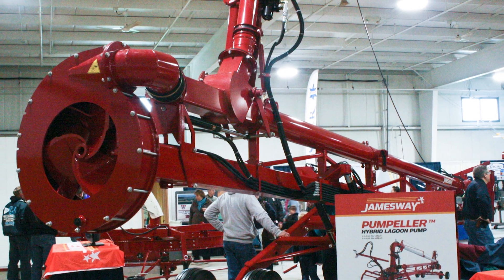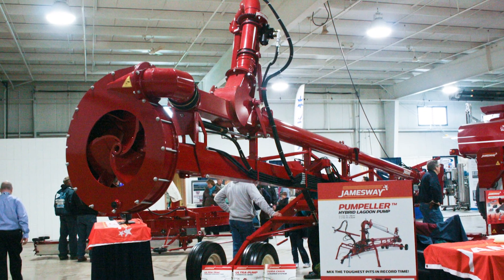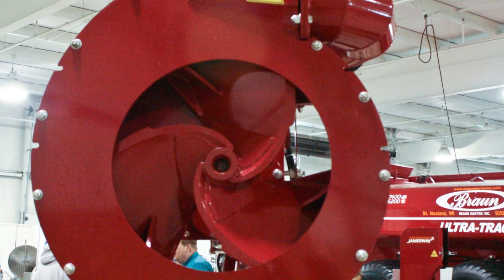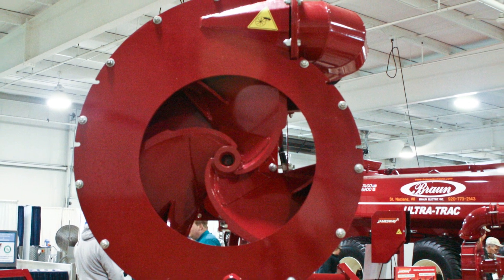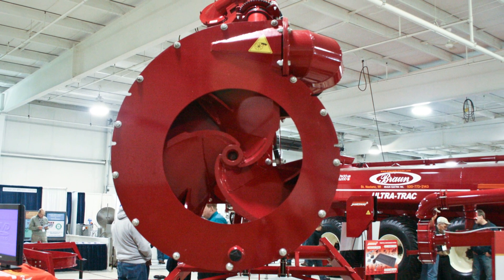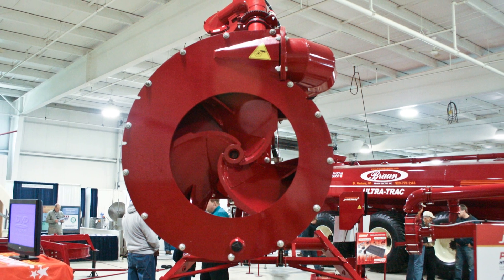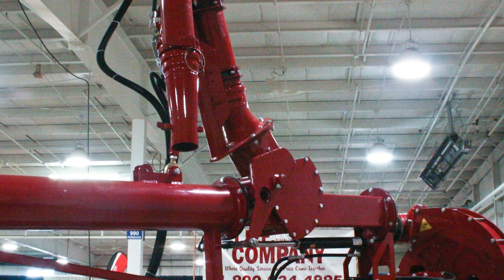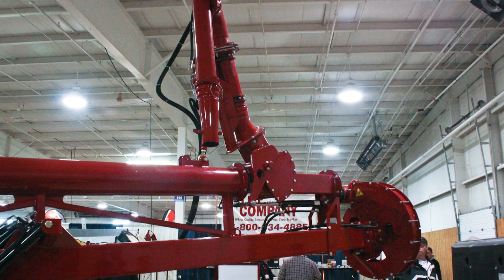Jamesway Pumpeller: An interview with Joe Horkan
Joe Horkan, territory manager for Jamesway Farm Equipment discusses the unique qualities of the newly patented Pumpeller hybrid lagoon pump.